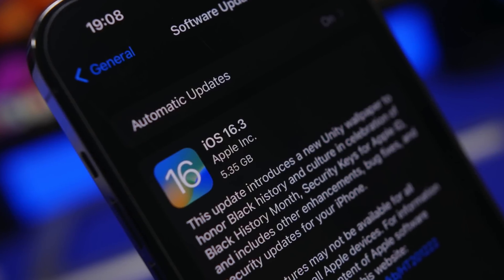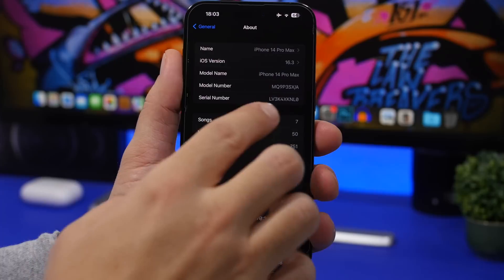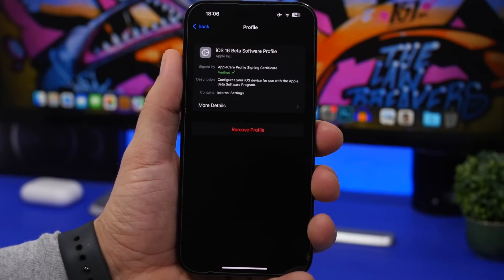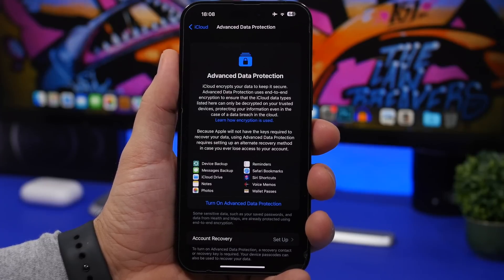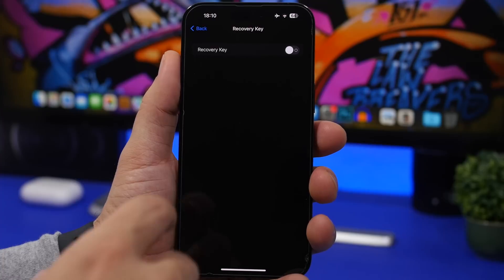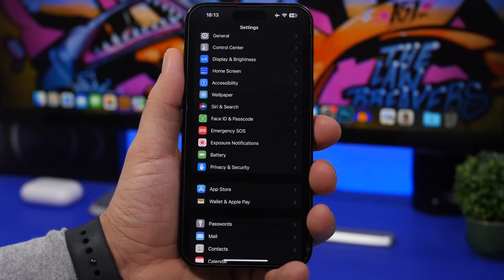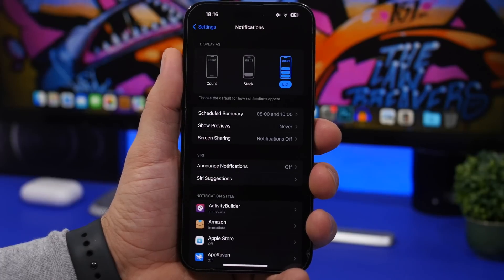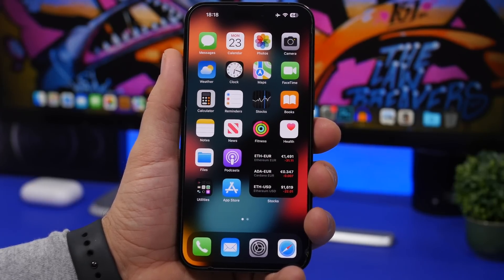iOS 16.3 - First Things TO DO After Updating !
iOS 16.3 first things to do. iOS 16.3 has been released with a few new features and changes. There are a few things you should do first on iOS 16.3

iOS 16.3 brings new features and changes to iOS. With all the new features of iOS 16.3 there are of course a few things you should do to ensure your device is running smoothly on iOS 16.3

Intro 0:00
Automatic 0:35
Carrier 1:27
Apps 2:01
Beta 2:40
New wallpaper 3:28
Advanced protection 4:38
Keys 5:36
Recovery 6:27
Privacy 7:13
Reports 8:27
Emergency 9:32
Notifications 10:02
Battery 10:57